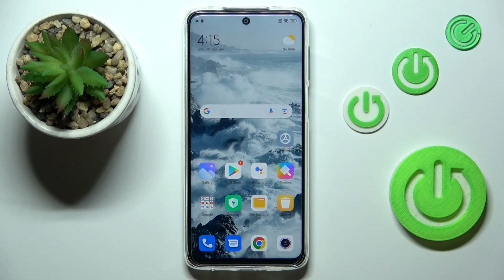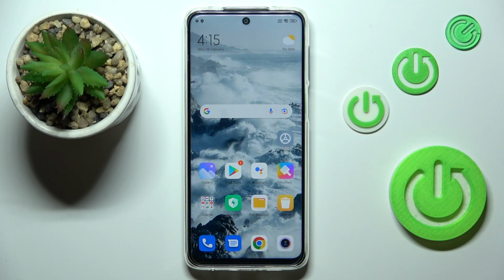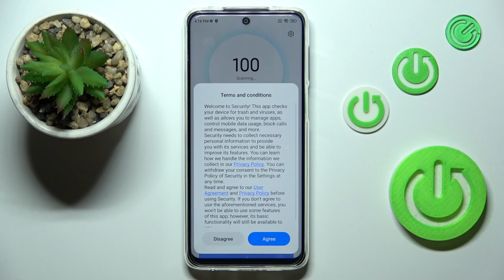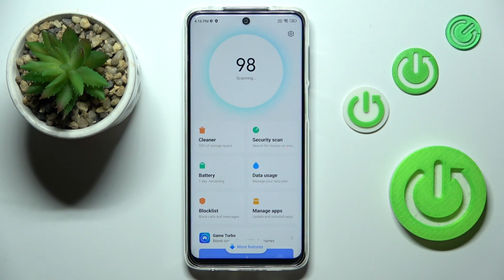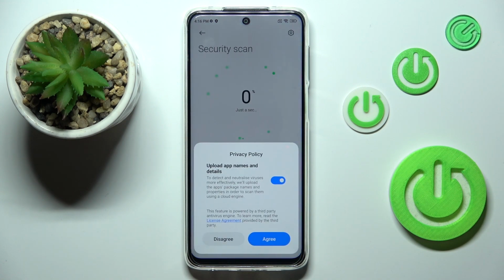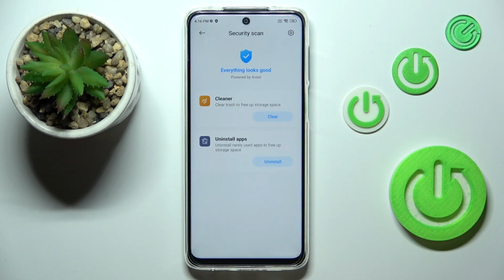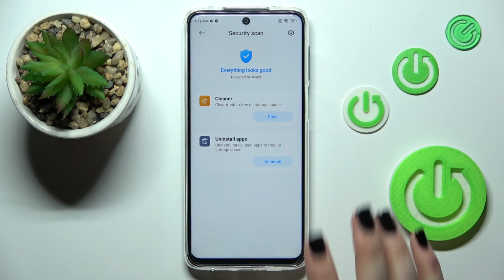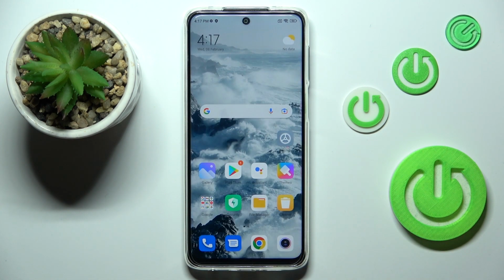How to Perform a Security Scan on REALME C11? - Detect Malware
Learn more about REDMI Note 10 Lite

Interested in making sure your REALME C11 is malware-free? This article demonstrates how to scan your device for viruses! You'll learn how to find the right options and scan your device for viruses. Follow all the steps to ensure that your device is secure.

How to detect and remove malware in REALME C11?
How to perform Virus Scan on REALME C11?
How to scan REALME C11?
How to perform a security scan on REALME C11?